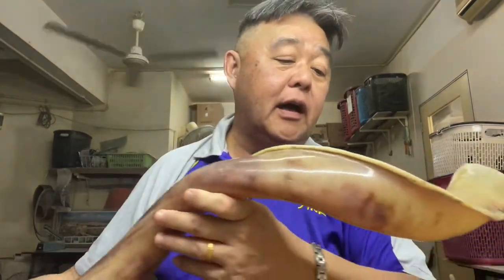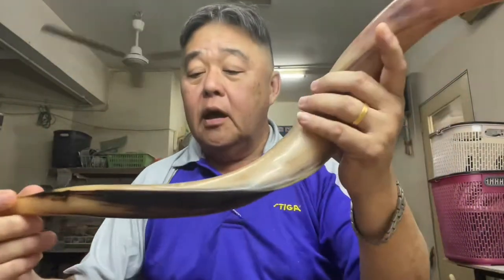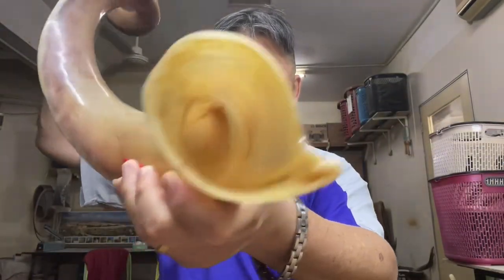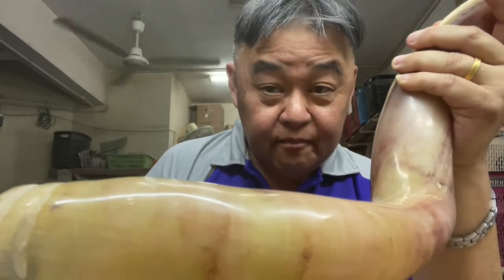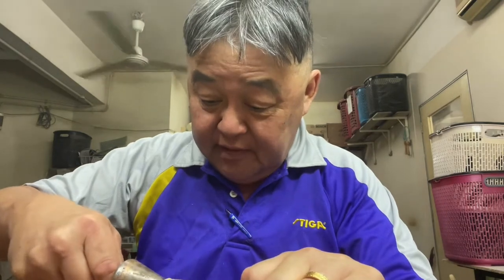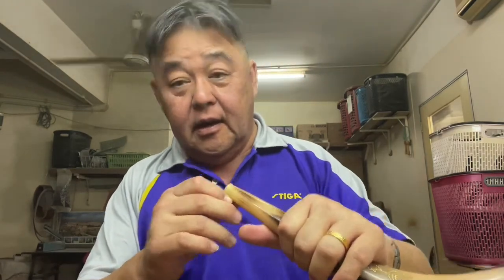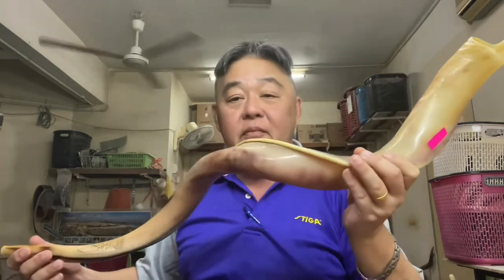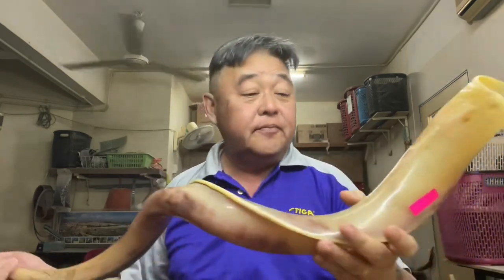SOLD •ShofarMaker v358_J. ONM Yemenite Kudu Shofar. Full Polished.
Fine Tuned before you.
A Triple Tone Vibrant Commanding Awesome Sounding Shofar. Full Polished.
Olive Cream with Maroon Purplish Brown colours.
Full Polished with light patterns of knuckles & grooves of the Kudu Horn maintained.
View & Listen to Appreciate the Sounds & Finishes of this Kudu Horn.
Gbu.